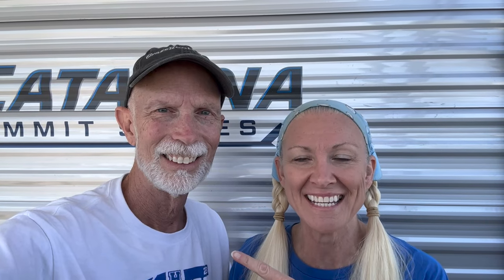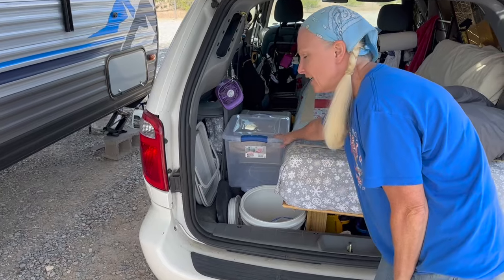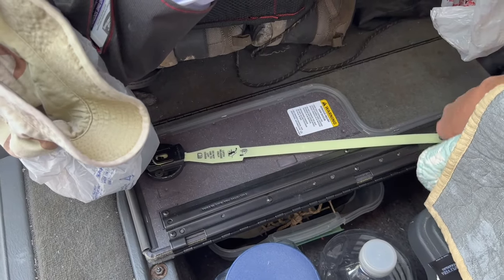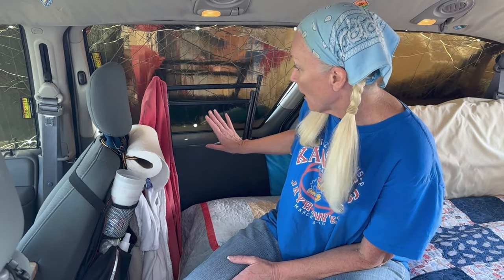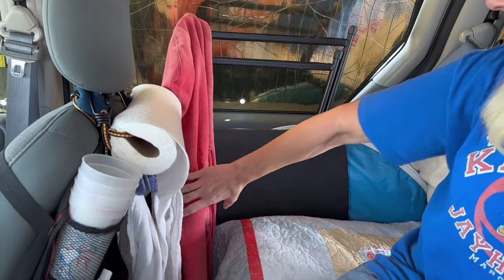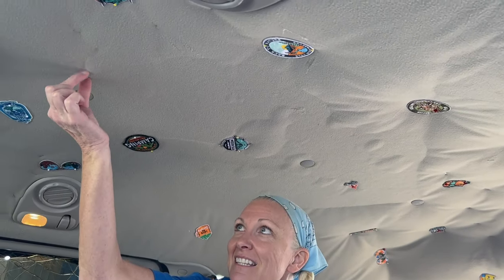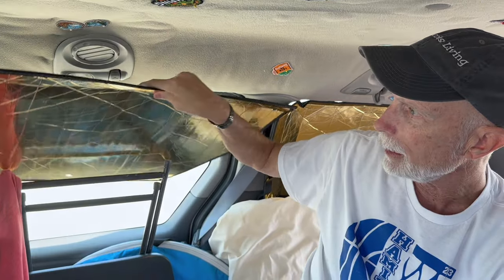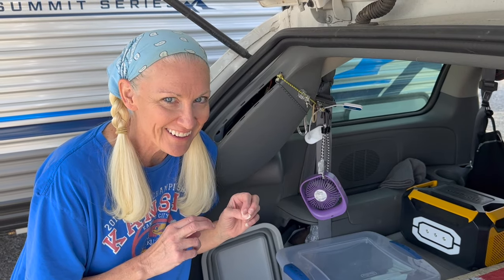Minivan Camper Conversion - Guide to Essential Items and Organization Hacks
We finally did it! We finally filmed our NO-BUILD camper tour. Join us as we share our Dodge Grand Caravan Camper. YES, even a couple can enjoy traveling in a micro-camper. We're not short either! Watch and see how we make it all work - the kitchen, bathroom, living and sleeping area and garage. This van has it all-iSH lol

Our audience receives a free Sun Oven cover to the value of $59.99 with the purchase  of an oven.  We’ve used ours for YEARS and absolutely love it!!!

Though we may not always have time to respond, please know that we read EVERY SINGLE COMMENT. Thank you so much for your support.